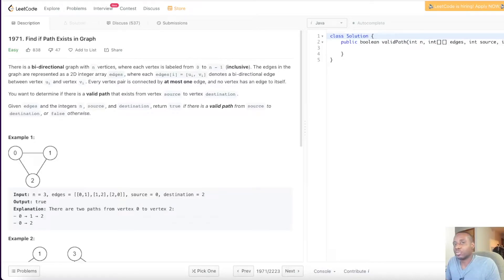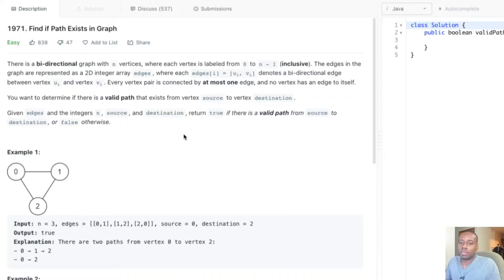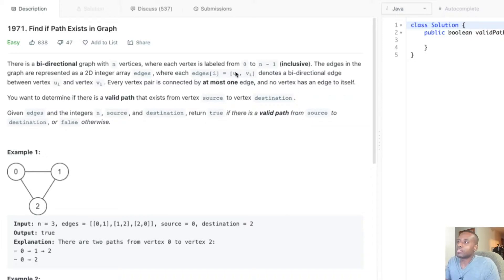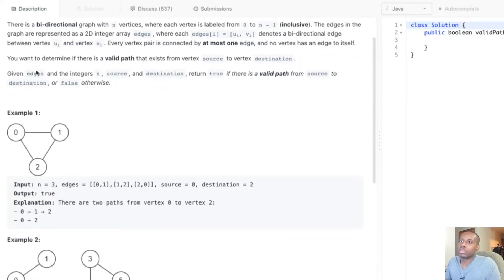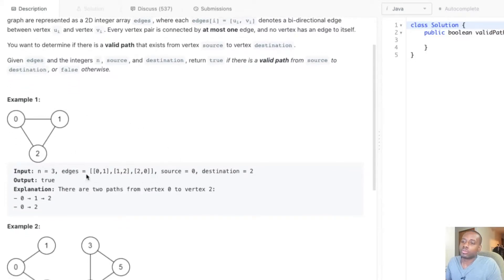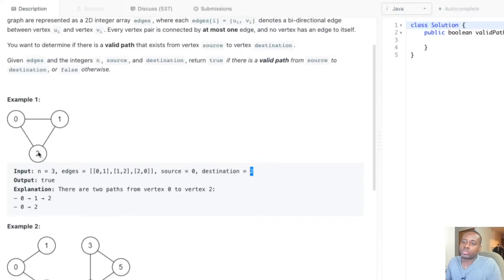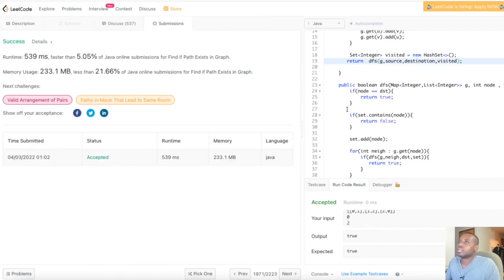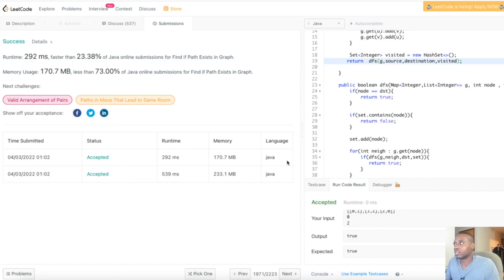MICROSOFT Coding Interview Question - Find if Path Exists in Graph | LeetCode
0:00​ - Reading Problem Statement
1:45 - Running Through Examples
6:55​ - Code

Find if Path Exists in Graph